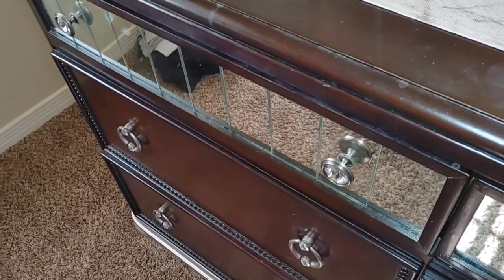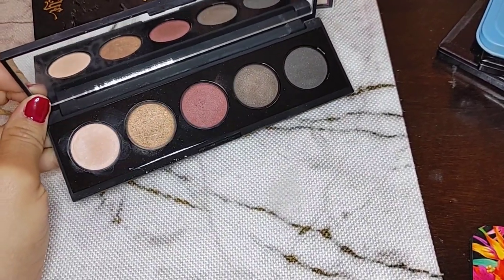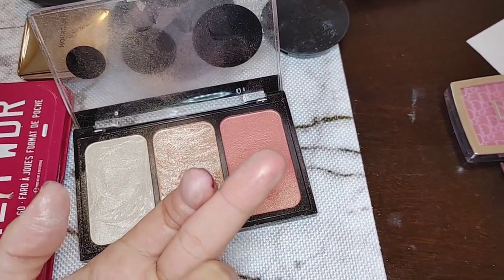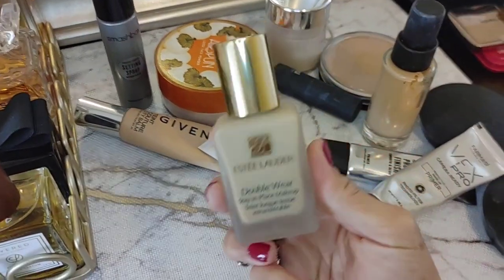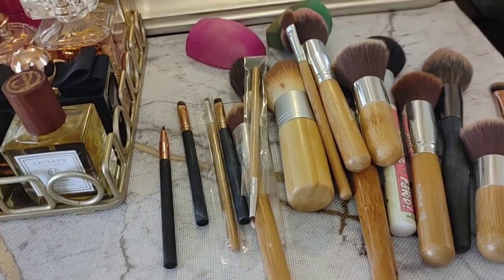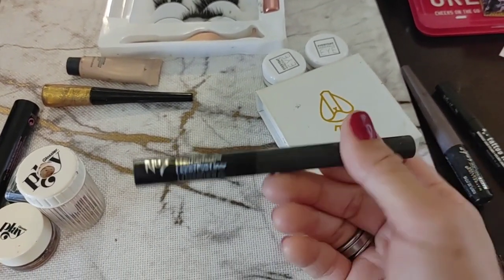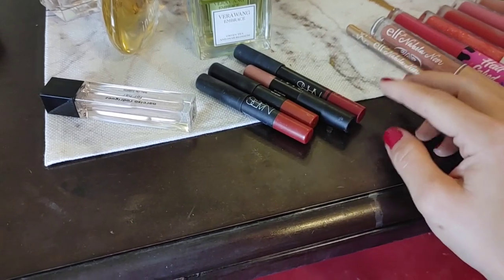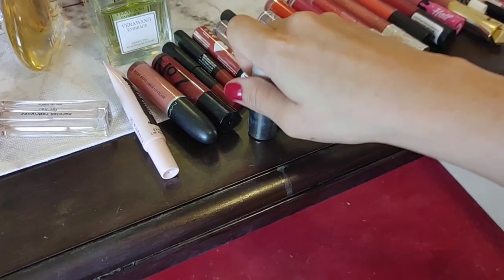MAKEUP DECLUTTER! FROM MESS TO YES 💖 VLOGMAS MAKEUP COLLECTION DECLUTTER (Makeup Collection)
Help me haul more and spoil me pets!

LINKS
Earn cashback on Holiday shopping!  Earn $40 when you sign up, I have made over $1200 with this alone

-Drop| Amazing and easy, you get points to redeem for gift cards, minimal effort. I've made about $300 in gift cards mostly going to Starbucks ✨
I’m inviting you to join Drop, the free app that’s giving away millions in cash rewards every day! Use my code 0r8md to get $10 - no strings attached.

BEST PRODUCTS ON Amazon!

Sign up for Mercari and get up to $30.

save $$$$ on Glossier You! One of my favorite perfumes- on sale right now!

about Cristina Q:

5'3, Latina (Mexican, Spanish, Basque, Irish, Native American) 30 years young.

tambien hablo Espanol, si quirres que haga unos videos en Espanol, dimelo en los commentarios!

I speak English (native), Spanish (fluent) and some French

From Texas, have traveled all over.

real job: Pediatric Nurse, former ICU Travel nurse

* unsponsored- unbiased review